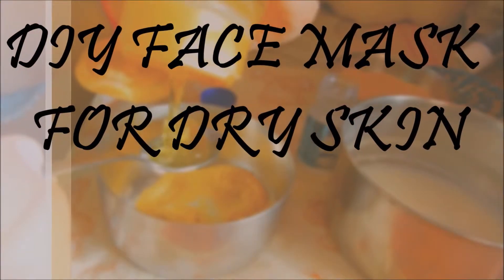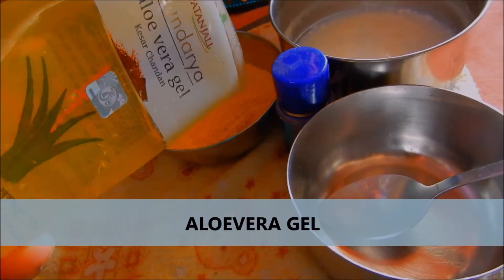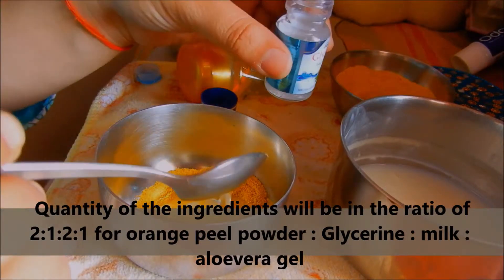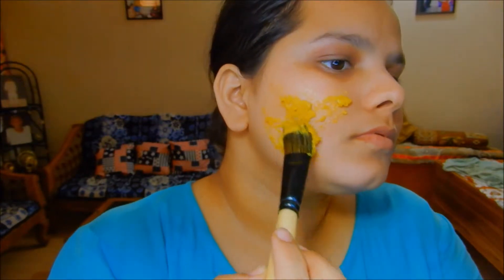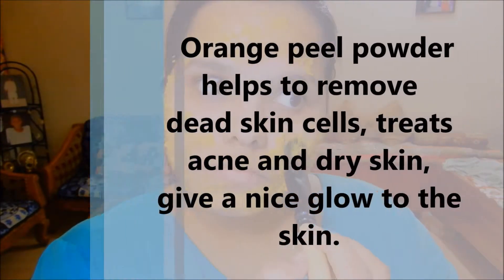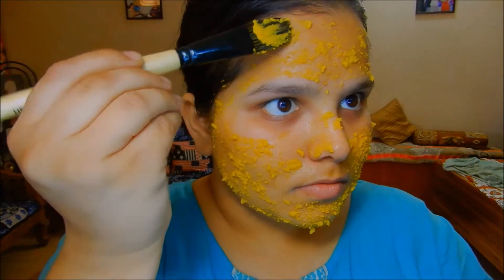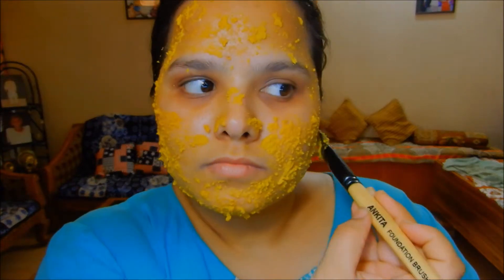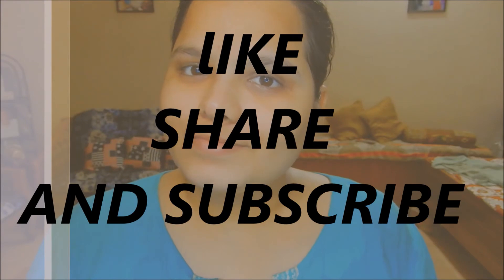DIY FACE MASK FOR DRY SKIN | all about skin and makeup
This video is about a hydrating face mask for dry skin people.
Ingredients -
1- Orange peel powder
2- Glycerine /honey
3- Milk
4- Aloevera gel

Skip the ingredient if you are allergic to any of them.

Ratio-  Orange peel powder : glycerine : milk :aloevera gel
                                               2 :         1      :      2 :1
mix all these well to make a paste. let it sit for few minutes till it becomes dry so that orange peel powder absorbs all the liquid ingredients, then add one spoon of glycerine to it and make a paste and apply all over your face.

keep the mask for 20 to 30 mins and then wash off with normal water , apply a hydrating toner.

Please do not use any photo or content without my permission.

 FACEBOOK- All about skin and makeup